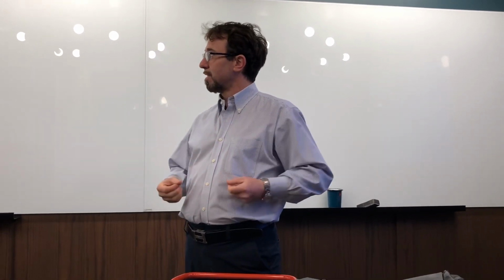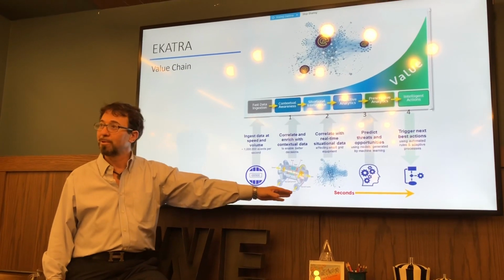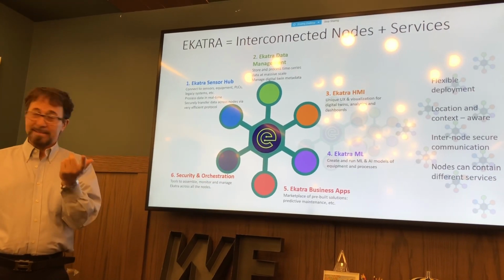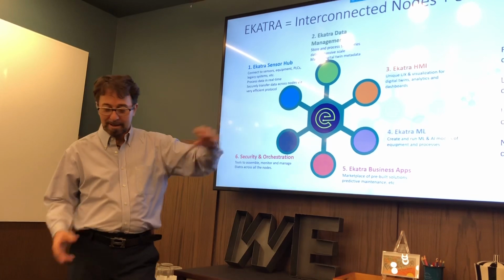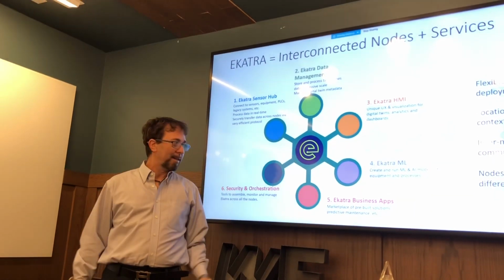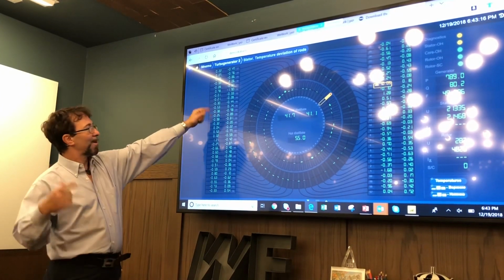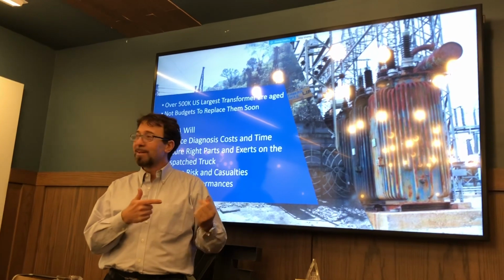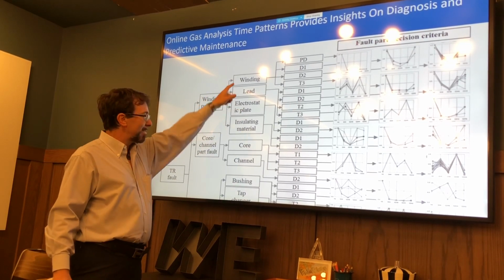EOS Miami: IoT Digital Twins Working Group with EKATRA dApp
Prof Giuseppe Mascarella with Florida Atlantic University, formerly head of Microsoft’s Office 365 Group in Seattle, presents the latest Digital Twin for turbogenerators. Kickoff of the working group for new Digital Twins for electrical transformers to prevent wild fires.

EKATRA EOS dApp part of the EOS Miami community